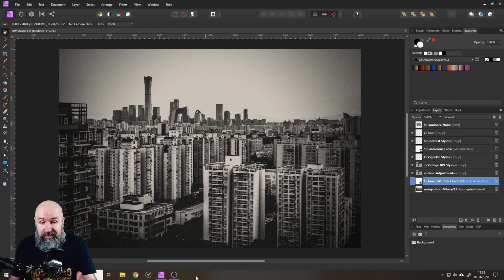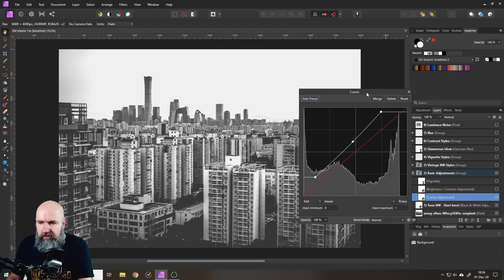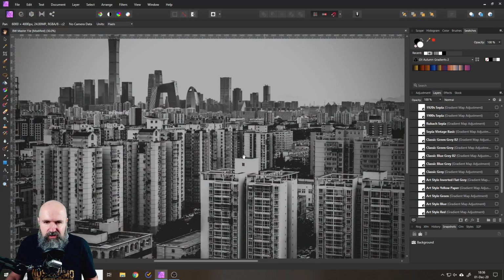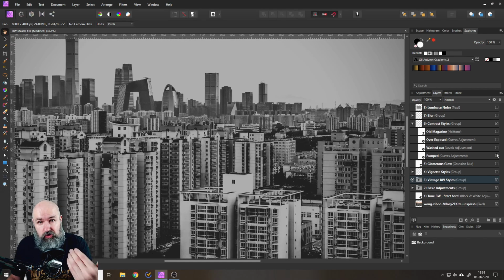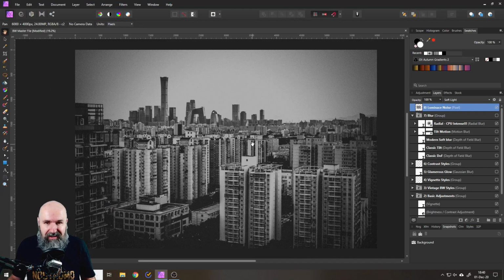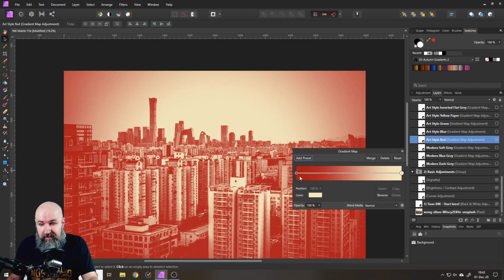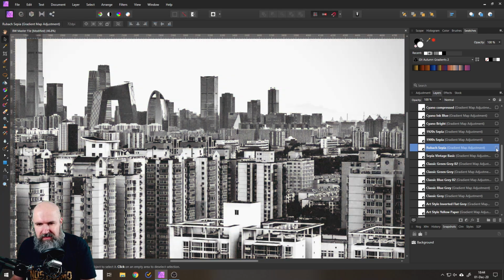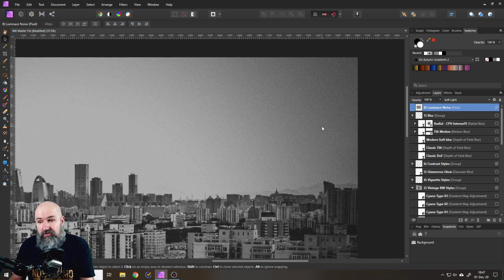FREE Black & White Super Styles - Affinity Photo Tutorial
Here are my greatest Tricks for creating classic Black & White Styles.